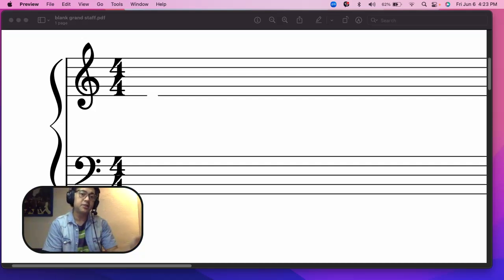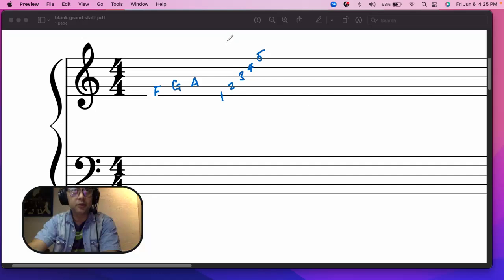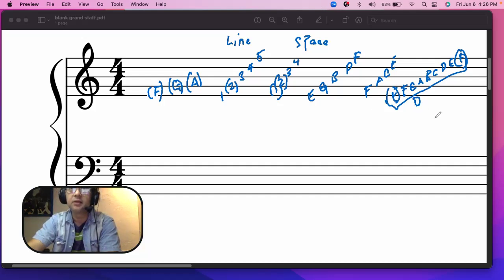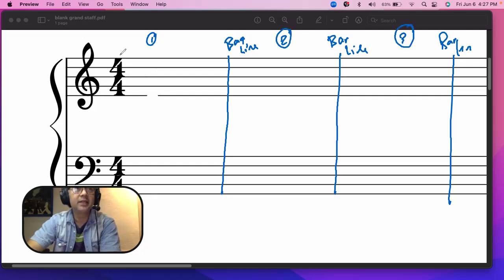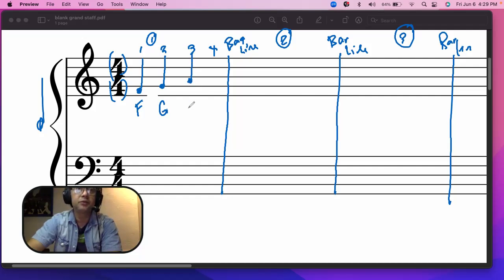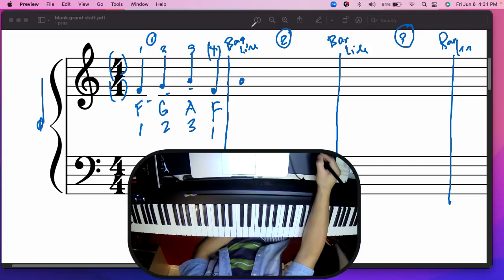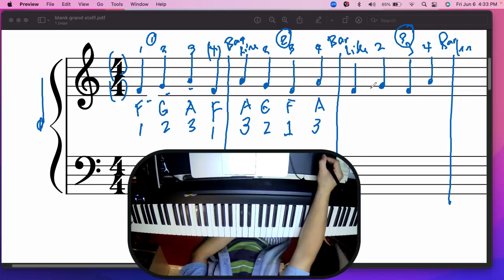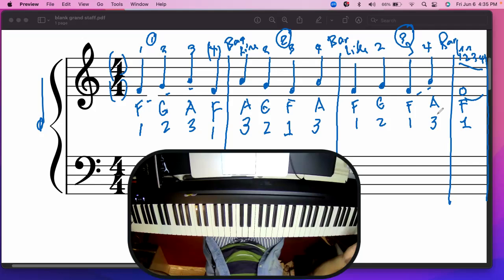Free Piano lesson for absolute beginners -Treble clef F, G, A note, Common time, whole, quarter note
Hello everyone, here is another free piano lesson for complete beginners part 2. in this video we will discuss treble clef F, G and A notes using common time. Using Whole notes and Quarter notes for time notes or note values. enjoy!